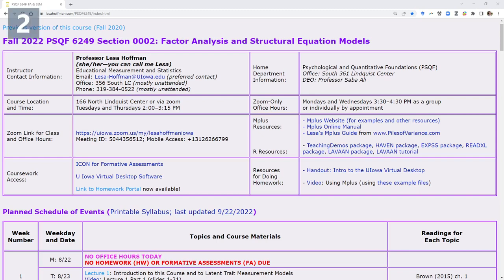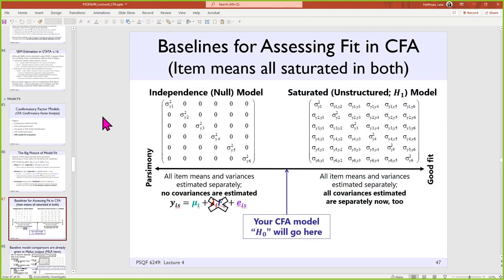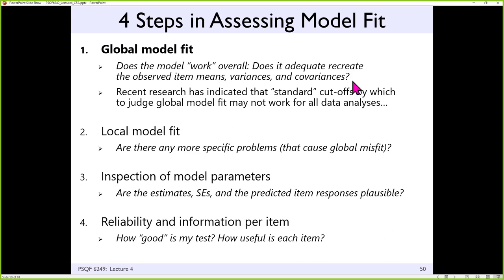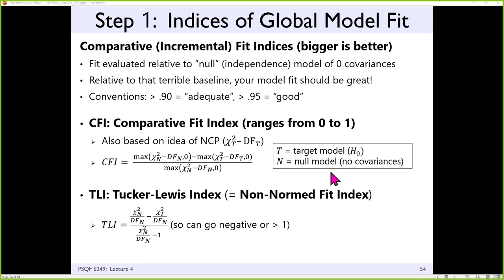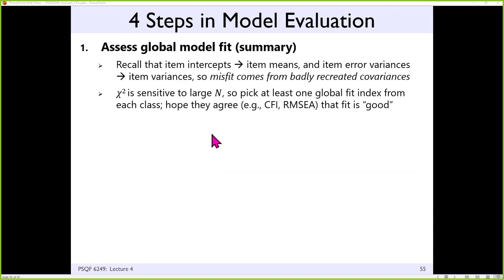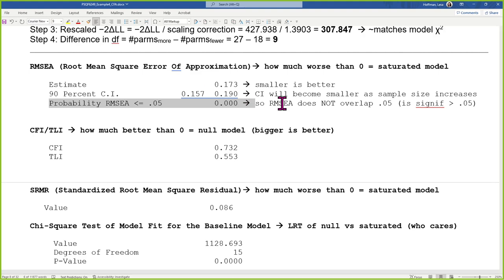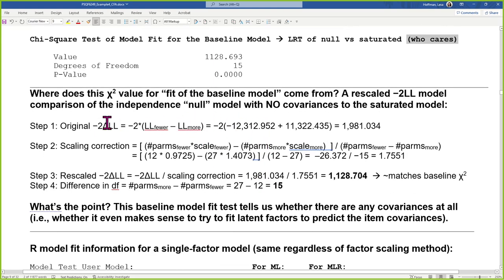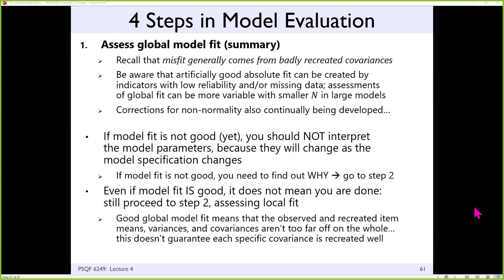PSQF6249_Lecture4_Example4_Part6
Lecture 4 (slides 47-63) and Example 4 (pages 8-13)